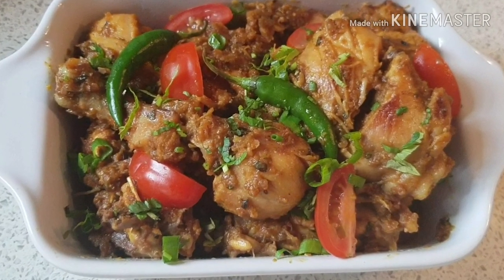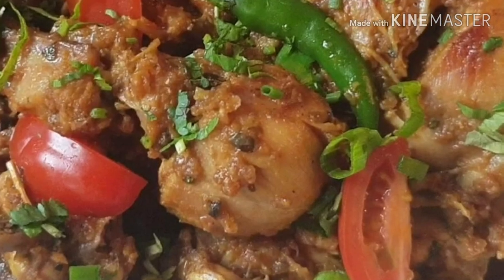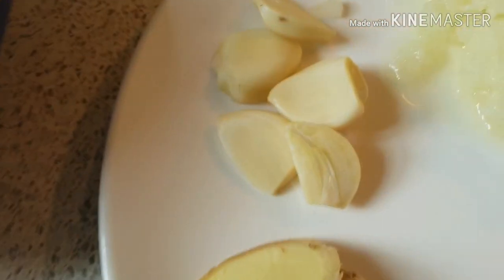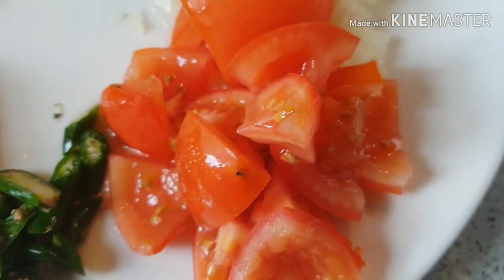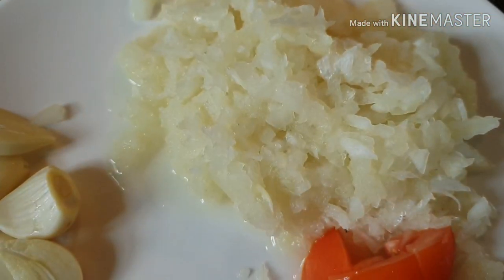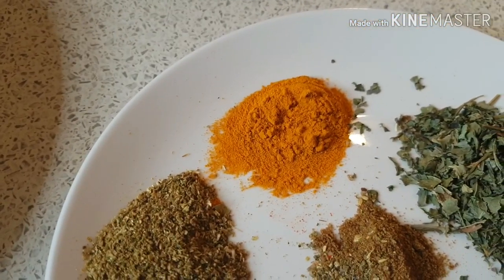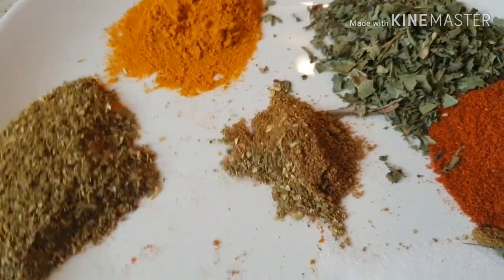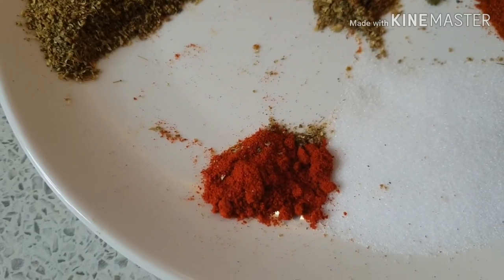Chicken curry made under 10 minutes | UK Asian cooking with Noreen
Hi guys today we are making super easy chicken curry Hope you enjoy!.

Ingredients-
800G chicken
2 medium tomatoes
2-3 green chillies
1 TBS garlic paste
1 TBS ginger paste
2 medium onions
1-1/2 TSP salt
1-1/2 TSP red chilli
Half TSP kashmiri red chilli
1 TSP cumin powder
1-1/2 TSP dry coriander
1 TSP Turmeric powder
1-1/2 TSP methi

    ~Decoration~
 tomato
Green coriander
Green chillies